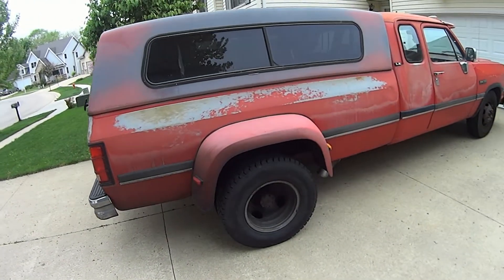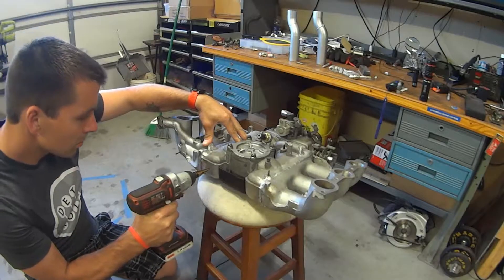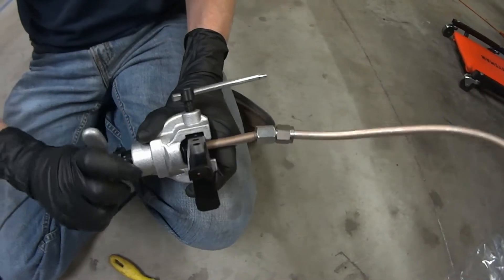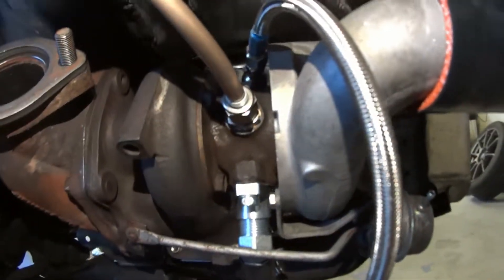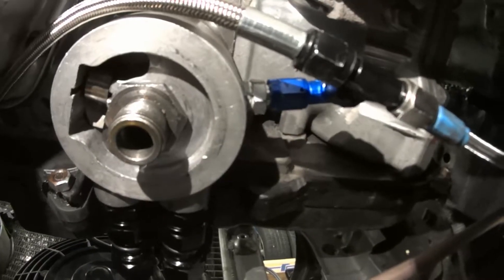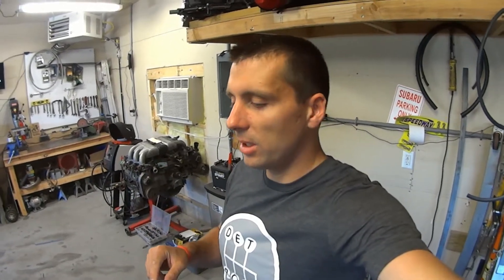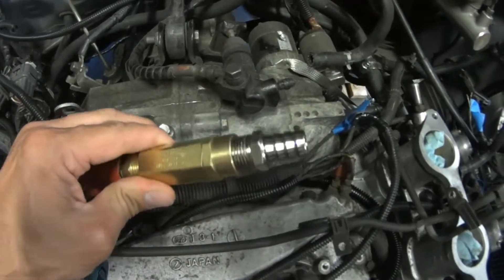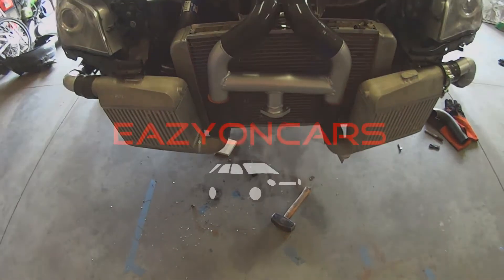EG33 Swap - Junkyard, Turbo Plumbing, IAT, PCV (Ep. 25)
In this episode I head to the junkyard and get some Subaru parts. I also show you how I plumbed my turbo, how I installed my IAT, and added a one-way valve to my PCV system.